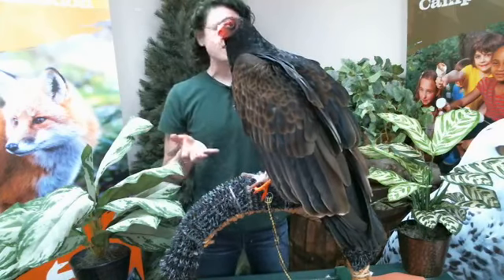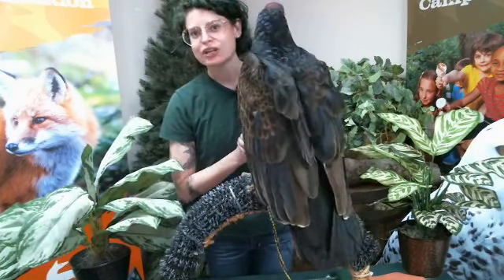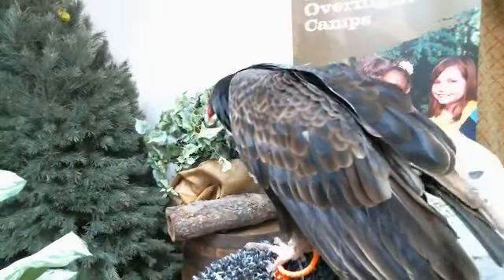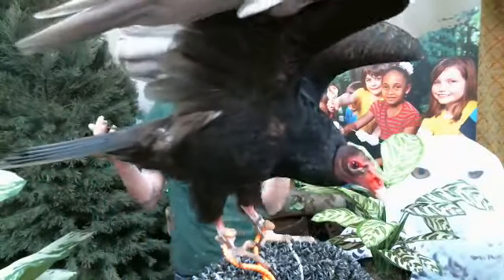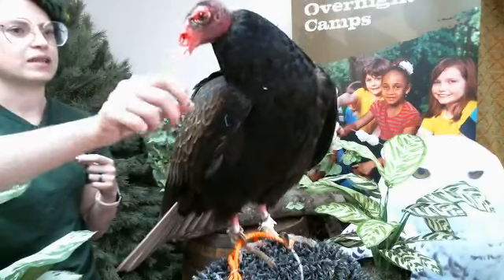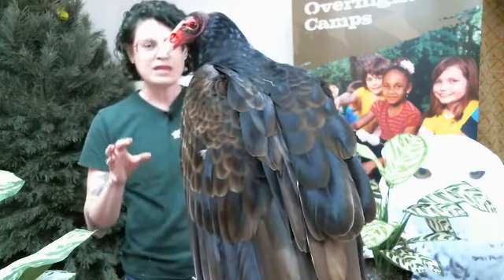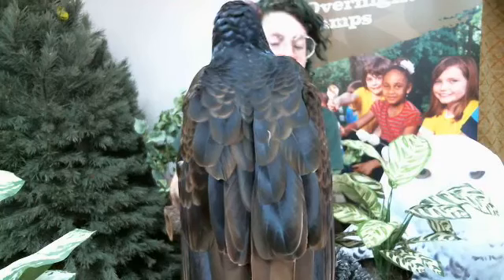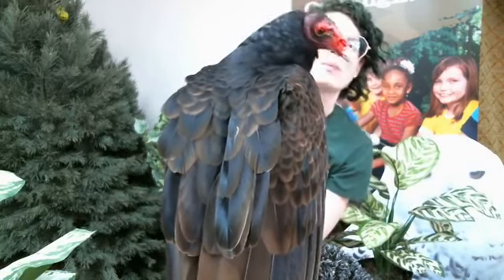Michigan Nature Bites Episode 10 - Vultures: The True Sign of Spring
Here in Michigan, we know it's spring because one of our favorite members of nature's clean up crew is back. That's right, turkey vultures! When the silhouette of the turkey vulture once again graces our skies, we know warmer weather is on its way. So join us today as we bite into a little bit of what makes this scavenger so amazing.